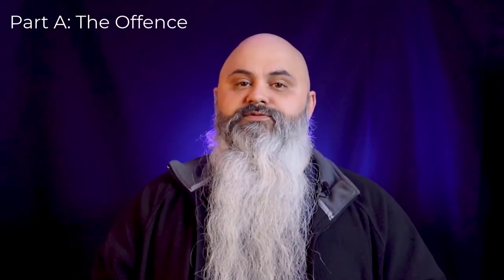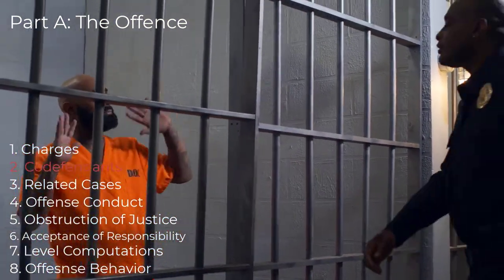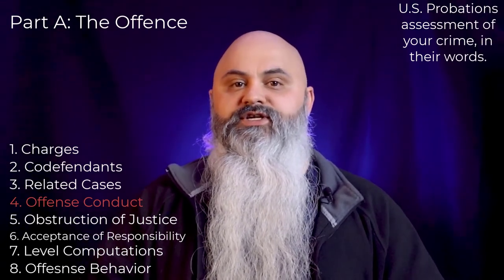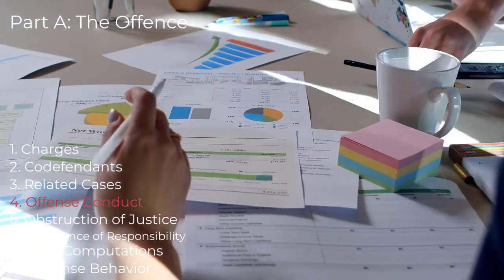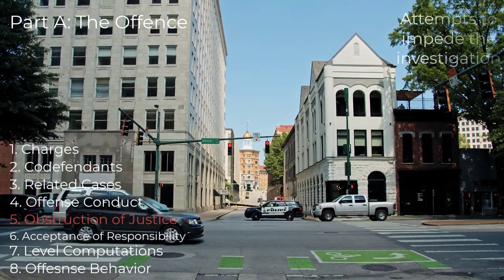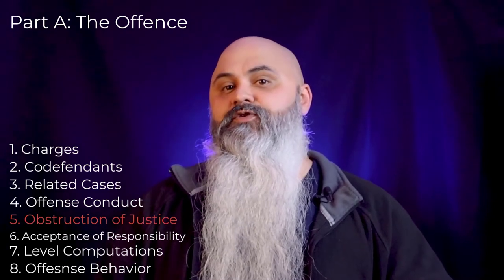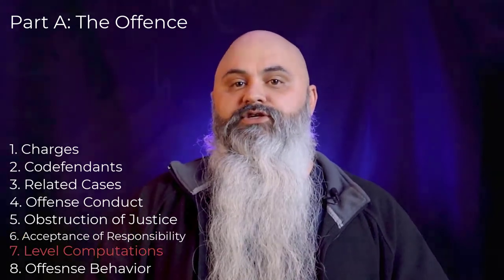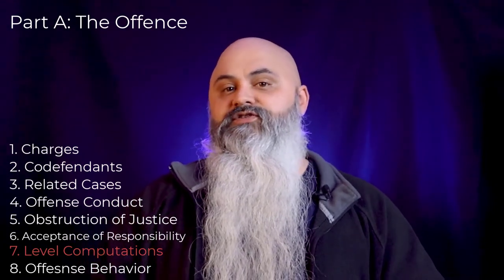Federal Probation Final Structure of PSR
In this video we review the structure of the PSR. We look at each section and talk about it's specifics.

LEGAL STUFF

It is not intended to be legal or professional advice, and should not be relied upon as such. The creator of this video and any individuals featured in it shall not be held responsible for any actions or decisions made based on the information provided.

By watching this video, you acknowledge that the creator and individuals featured in it are not responsible for any actions or decisions that you may make based on the information provided. You also acknowledge that the information provided in this video may not be accurate, complete, or up-to-date, and that it is your responsibility to verify any information before relying on it.

This video does not endorse or encourage any illegal or unethical activity. The creator and individuals featured in this video do not condone or encourage any illegal or unethical activity. If you choose to follow the information provided in this video, you do so at your own risk and are solely responsible for any consequences that may result.

The creator and individuals featured in this video shall not be held responsible for any damages or losses resulting from the use of the information provided in this video. This includes, but is not limited to, direct, indirect, incidental, consequential, and punitive damages.

By watching this video, you acknowledge that you understand and agree to these terms. If you do not agree to these terms, do not watch this video. ☆ ☆ ☆ ☆ ☆ Support ☆ ☆ ☆ ☆ ☆

BTC:
bc1qgp45lsv2g7f7sl9gcxvpnzv5tevgrp4wz7utwk
XMR:
85YrQyAJ6r8MjCvPTs87zbG6aUyrnEBmaTbmKSxLmD459eTWVwccV73VdwCEkzdbiuSHcaiw6E4DaUZP25riWPBJREbttea
$doingfedtime